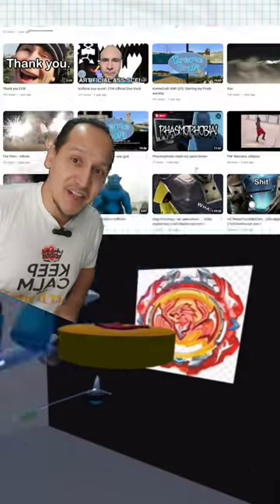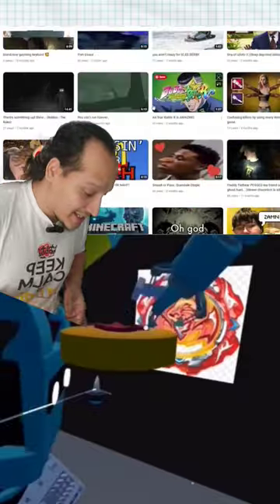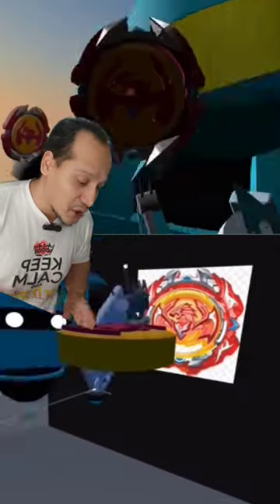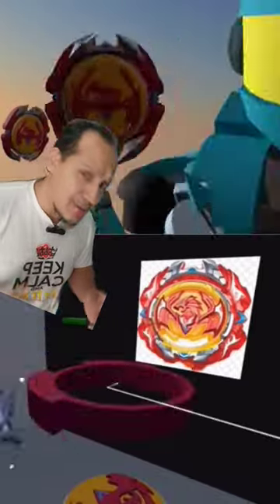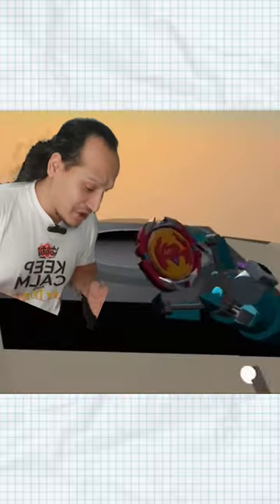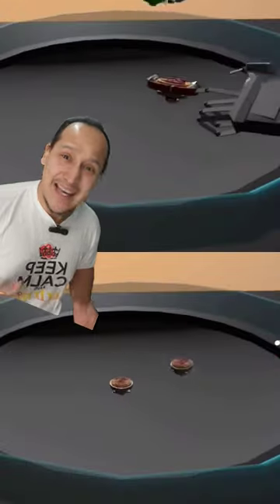Making Revive Phoenix in VR? What!!?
Midfake Beyblades can be cheap, but they are not made by TakaraTomy Please don't buy them, I only do so to test and show you what to stay away from.
If you Beyblade, you know you need this. Welcome to the Beyblade dad channel.